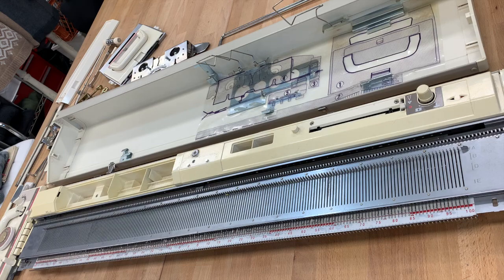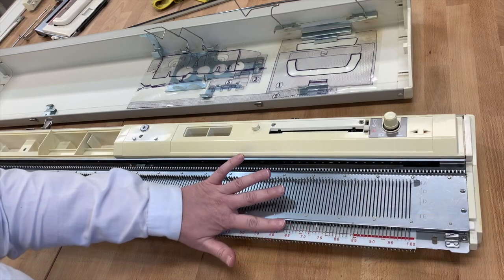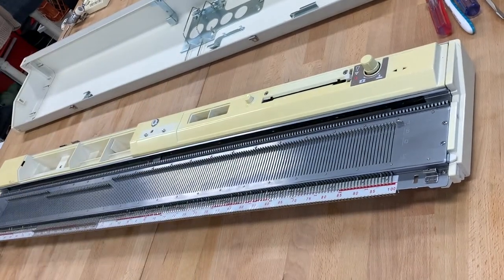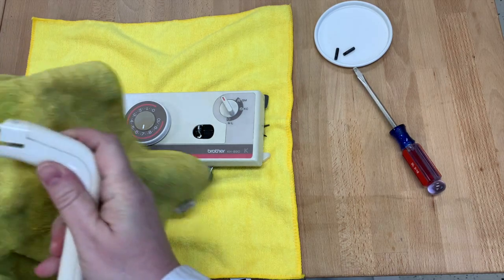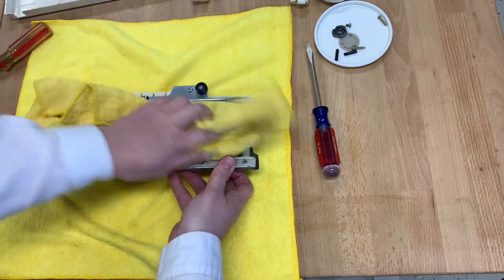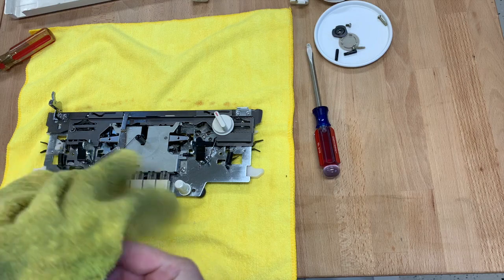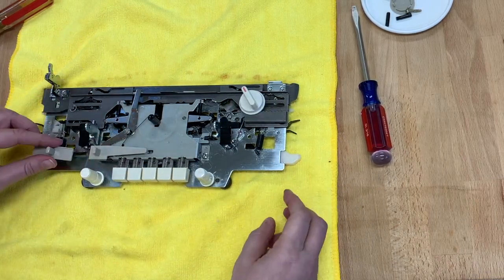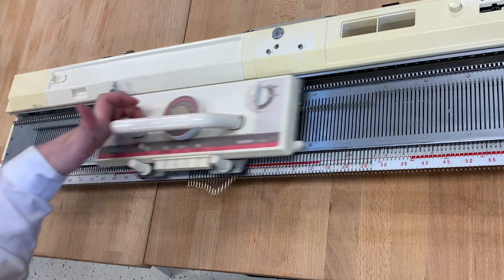How To Surface Clean And Oil Your Knitting Machine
I bet your knitting machine would love to get cleaned up and oiled. It'll make for happy and smooth knitting! In this video I'll walk you through a surface cleaning on the machine and how and where to oil the carriage and main bed. Keep your knitting machine purring like a kitten.